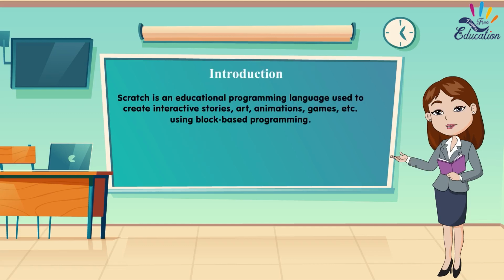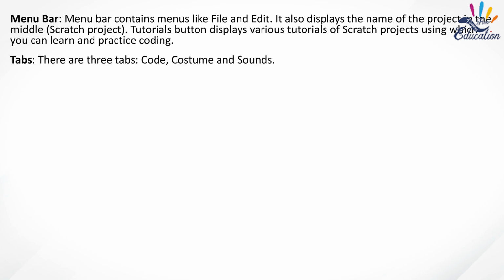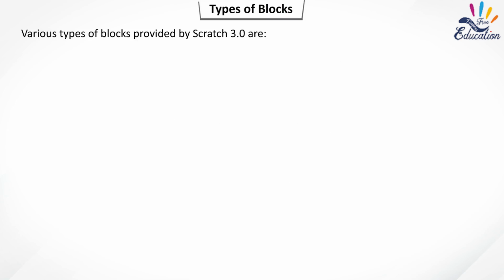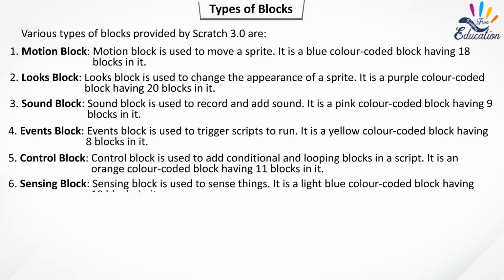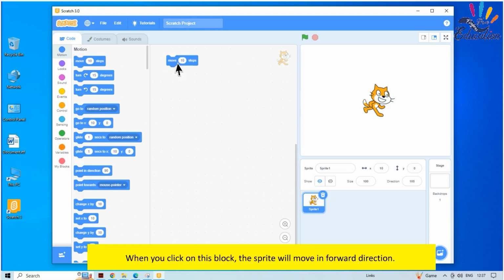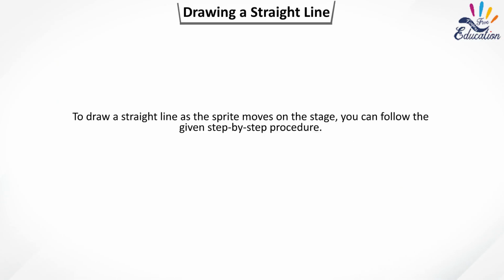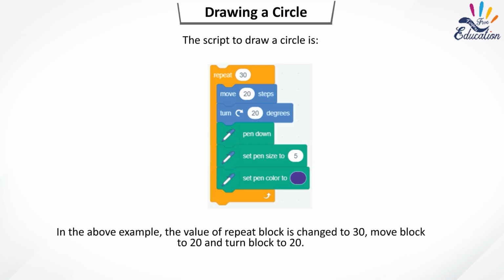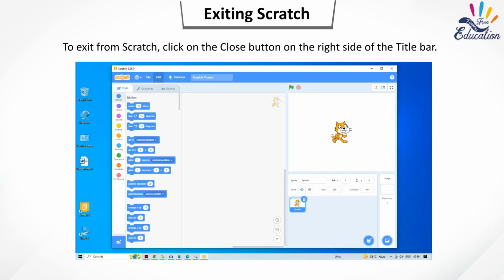Let's Learn Scratch